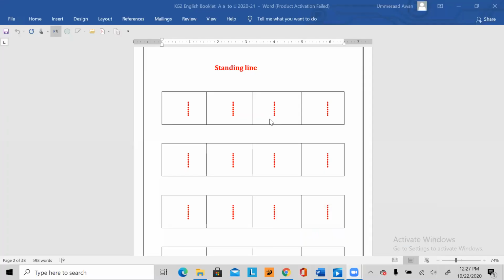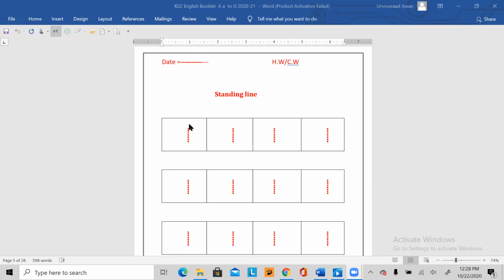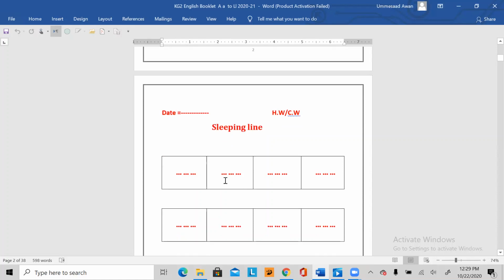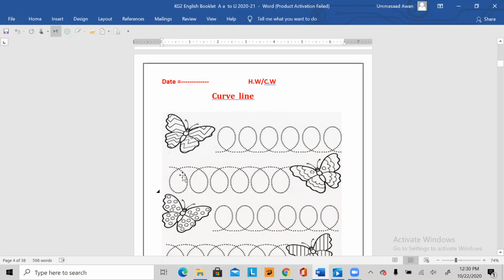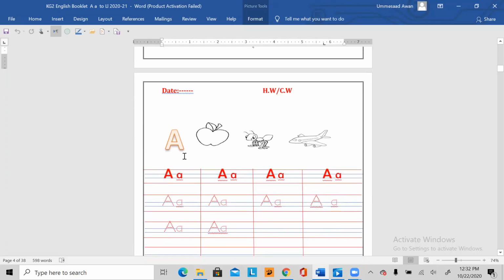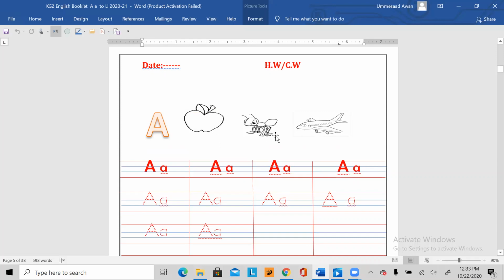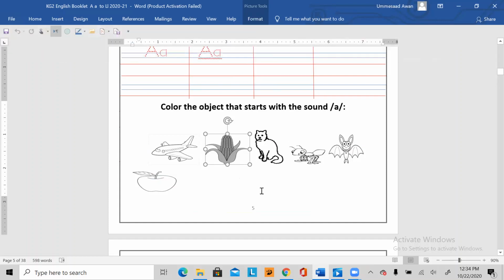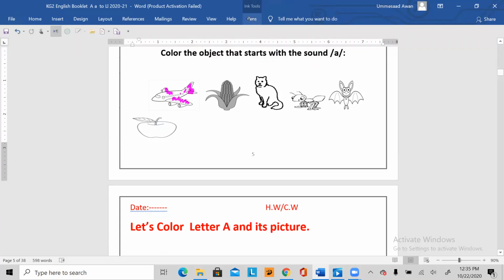IVS Demo Class for KG Students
IQRA VIRTUAL SCHOOL